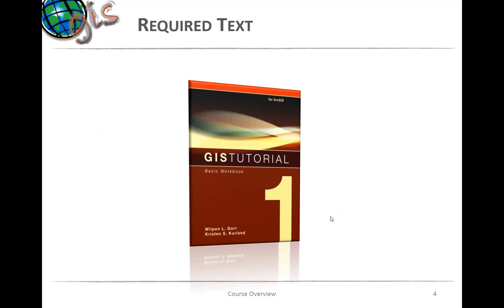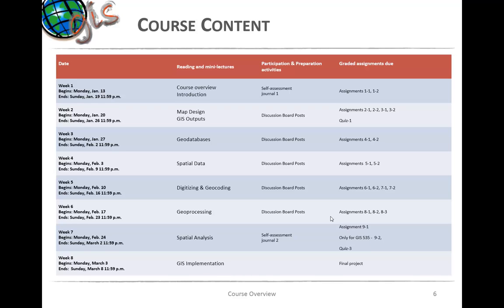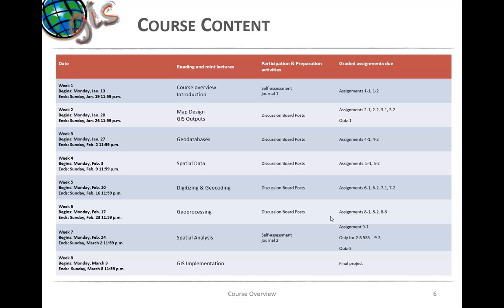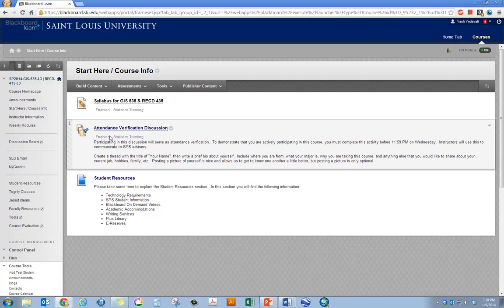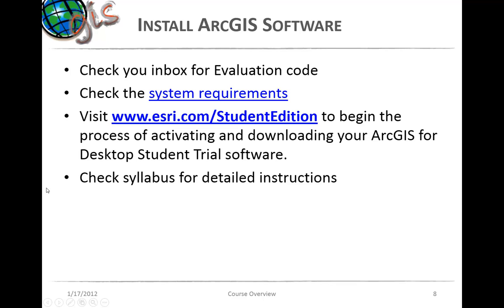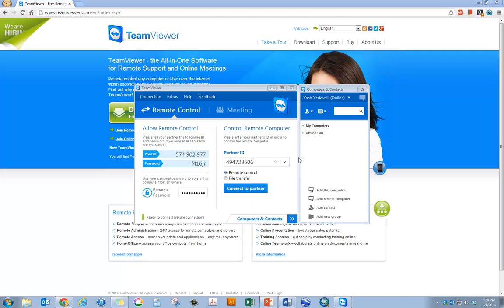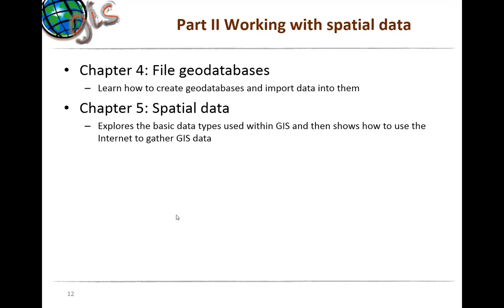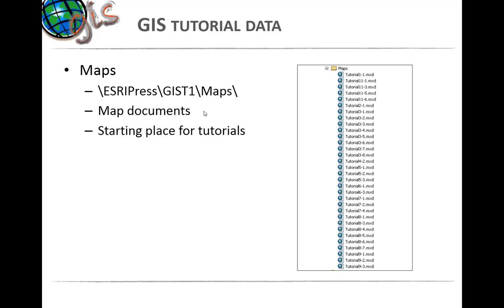Welcome to the Course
INTRODUCTION TO GEOGRAPHIC INFORMATION SYSTEMS